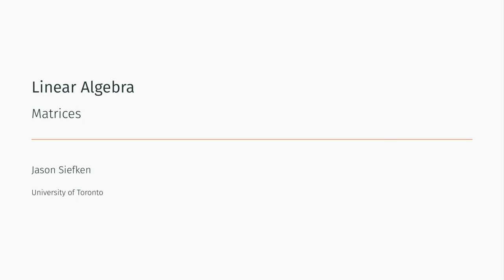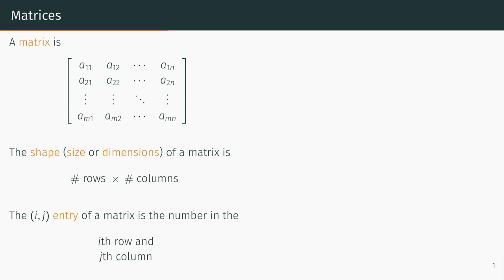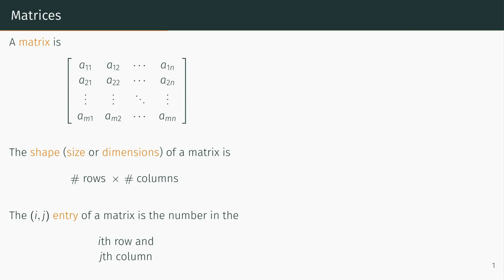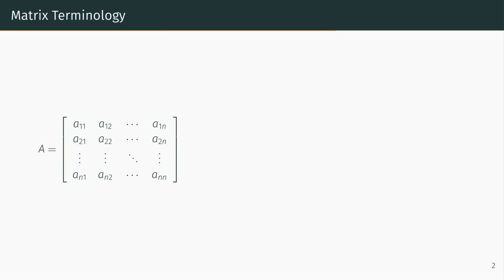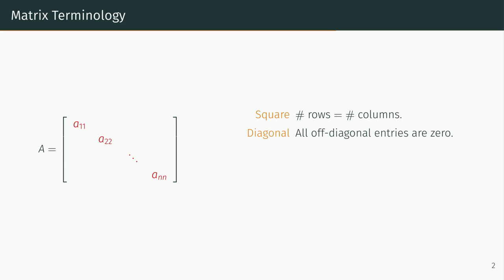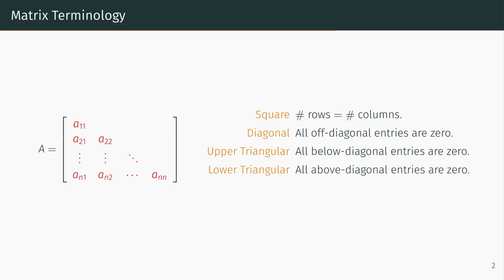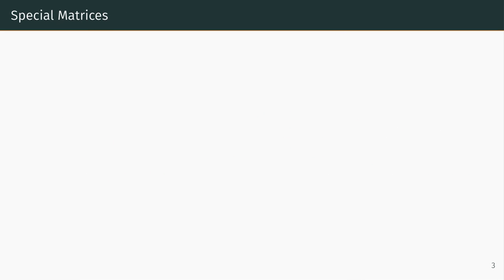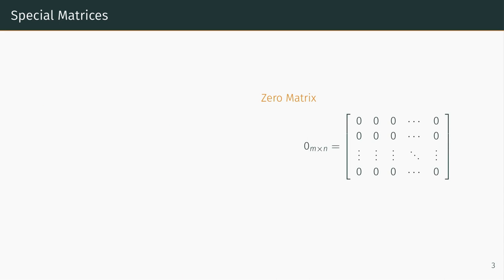Matrices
This video covers basic matrix notation and terminology.